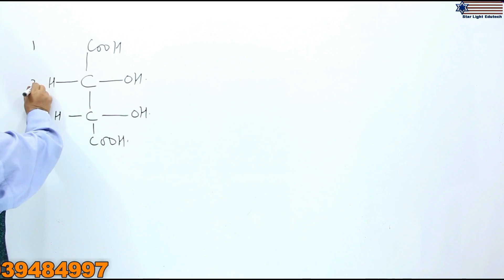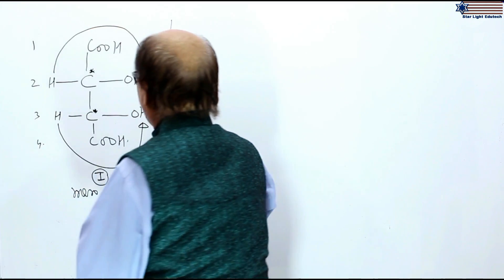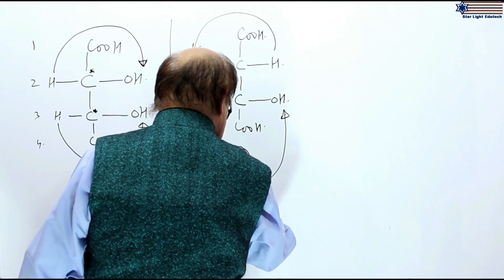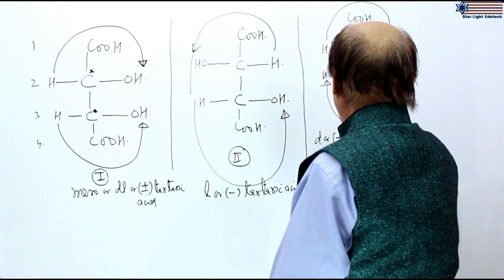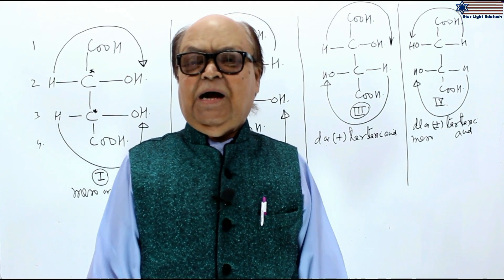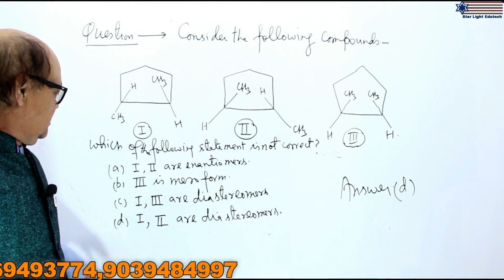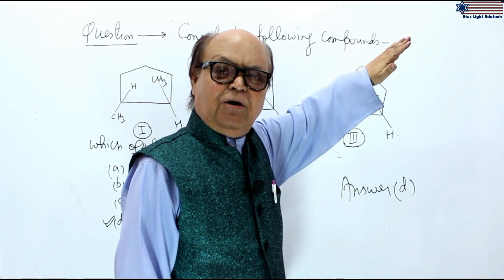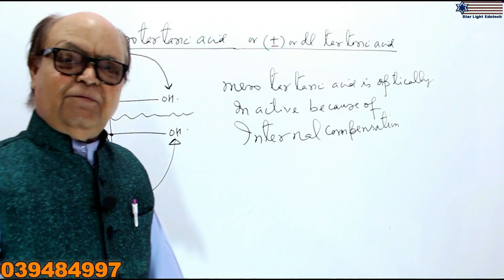Optical Isomers of Tartaric Acid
Optical isomers of tartaric acid  for Engineering & Medical Entrance Examinations. These videos are prepared by Starlight Edutech an education company dedicated to provide quality education. For more details & more full length videos contact Starlight Edutech.
For More details of teacher visit facebook page of Dr. Noor Ahmed Khan.